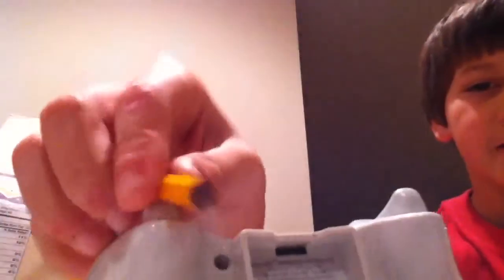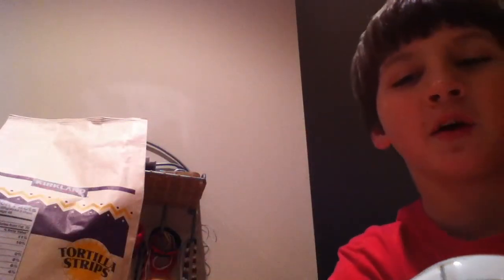Pencil mod on xbox360 controller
So just found out how to mod controller